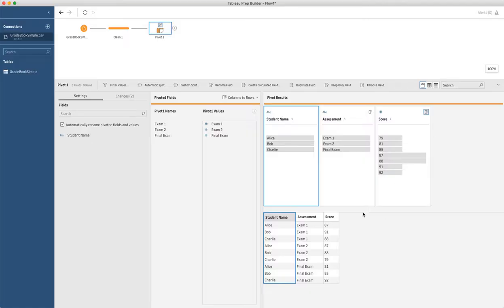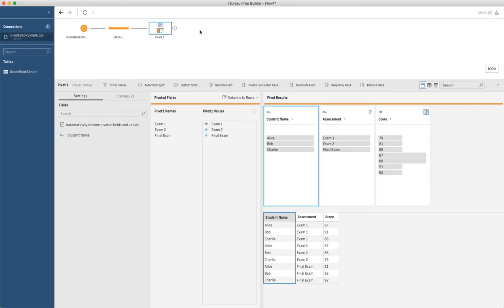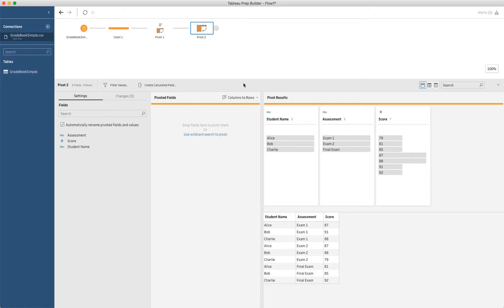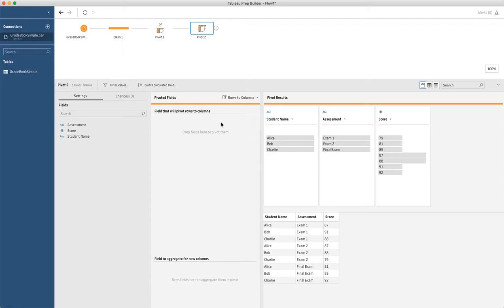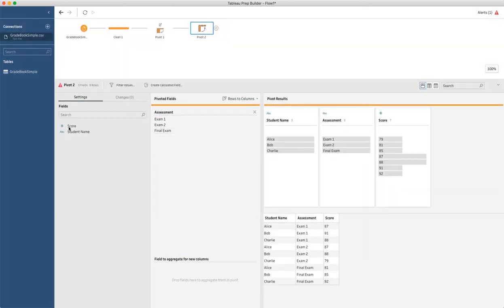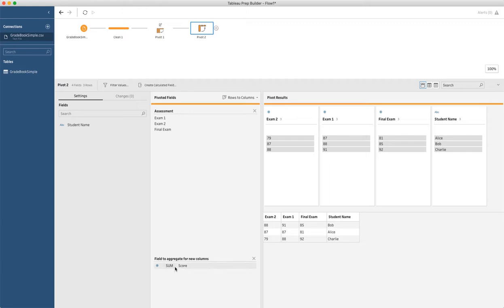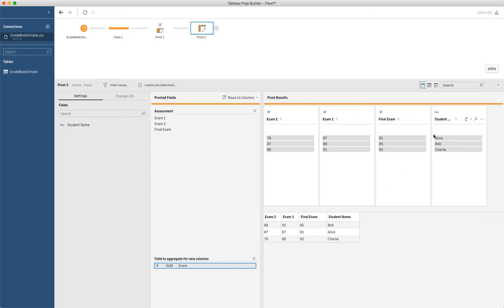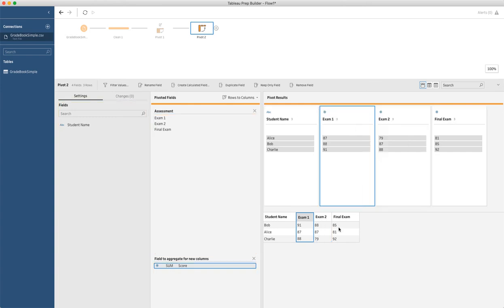Tableau Prep: Pivot Long to Wide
An example of pivoting a long format data set to a wide format data set.  The key is making sure the column headers column is dragged to the top box, and the values that fill in the cell values is dragged to the lower box.